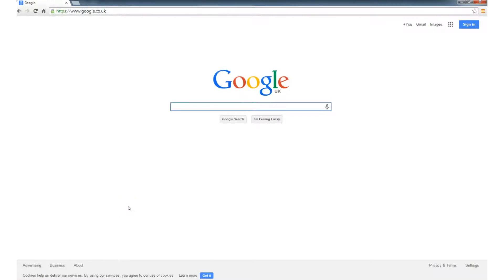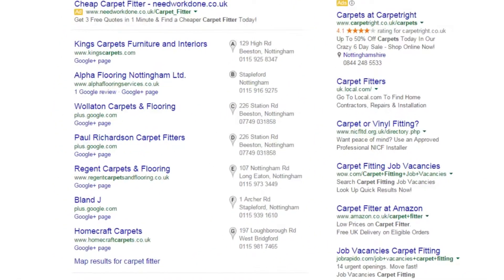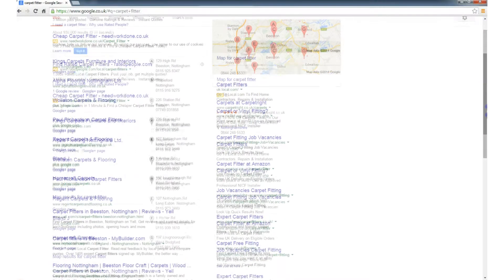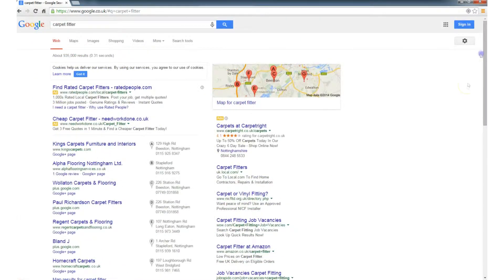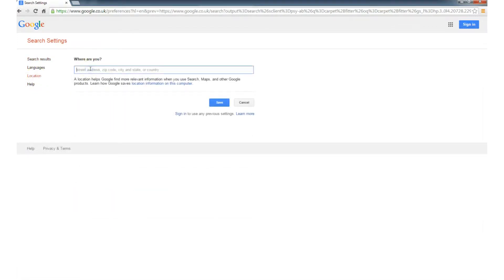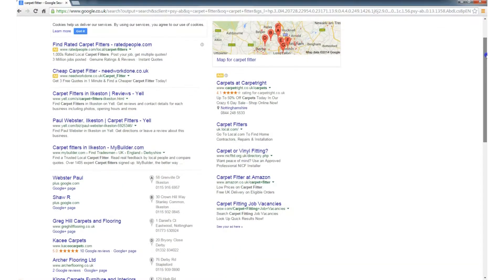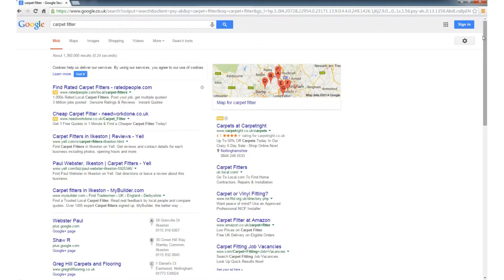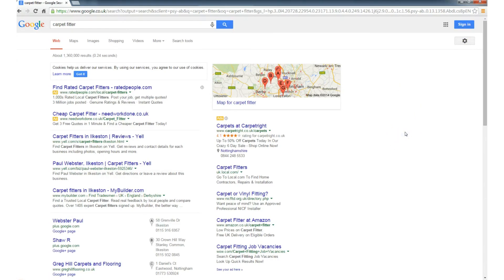Specify Exact I.P. Address for Better Google Local Search Results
A quick tip for getting better Google local search results related to your exact geographical location based on I.P. address.